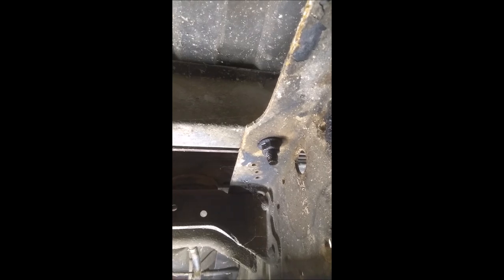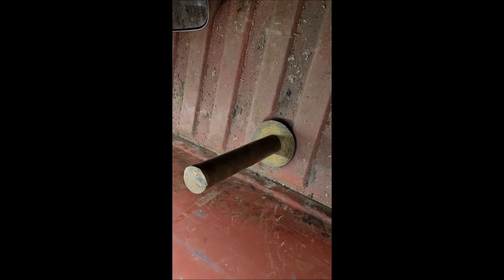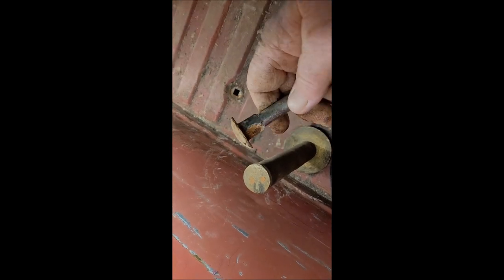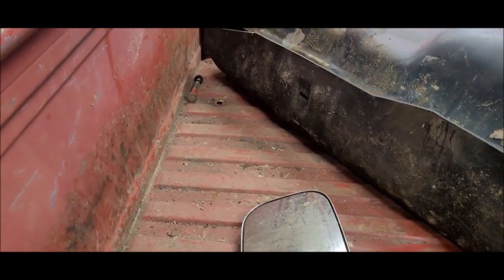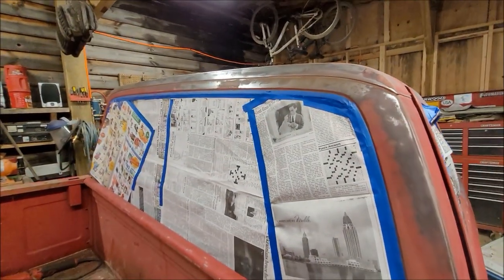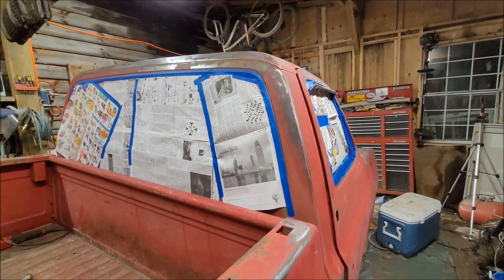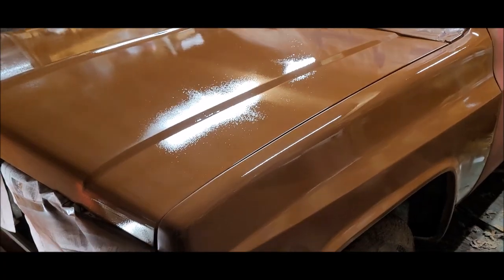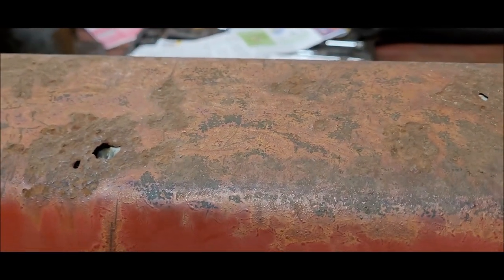Square Body Bed Bolt Removal and Rustoleum Rusty Metal Primer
In todays Episode I remove the dreaded bolts that hold the Bed to the Frame and then I tape off and prime the Front Clip as well as the top. The rust removal process on those panels is complete.